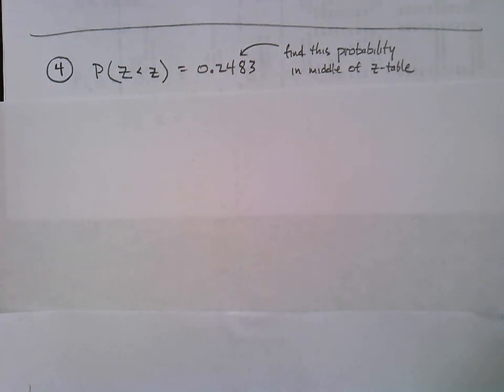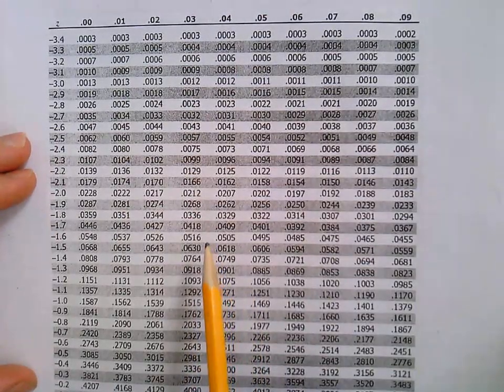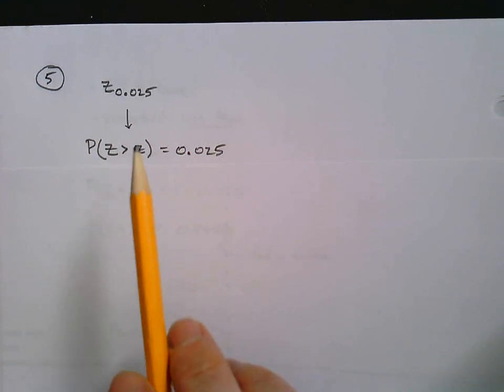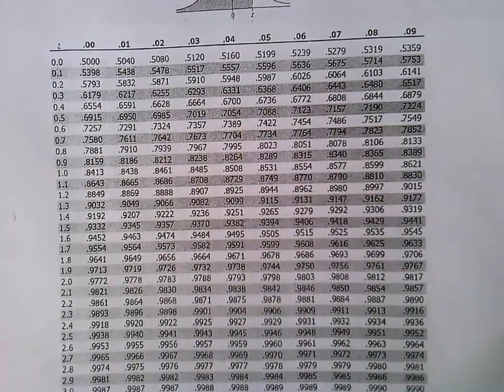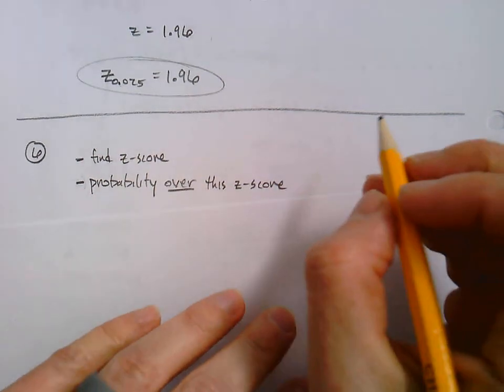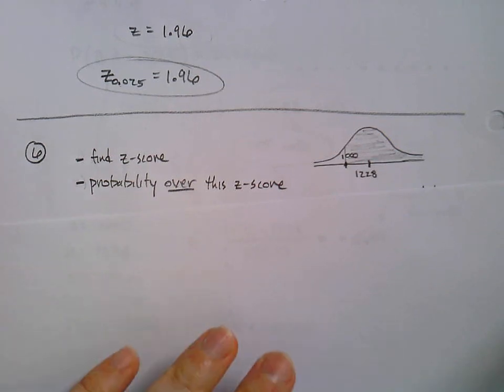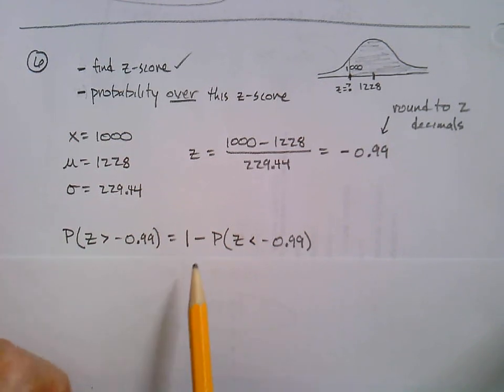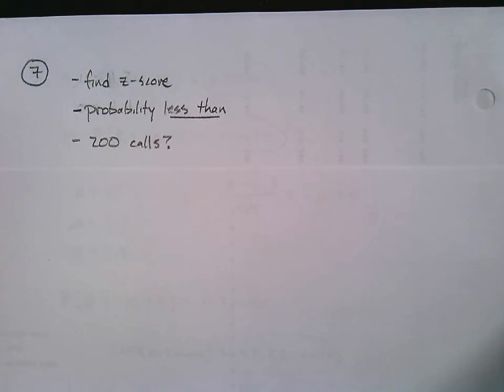119, Ch 6 - part 3